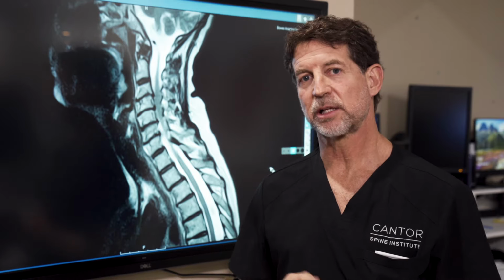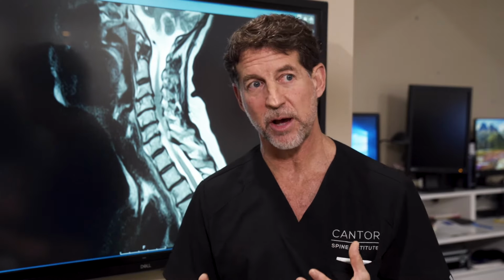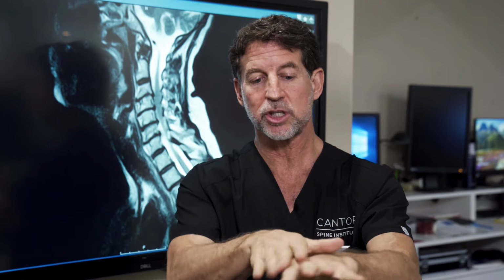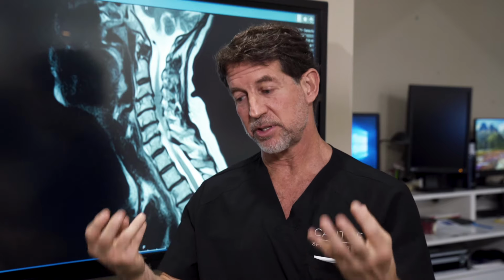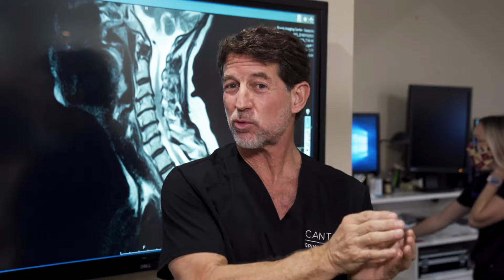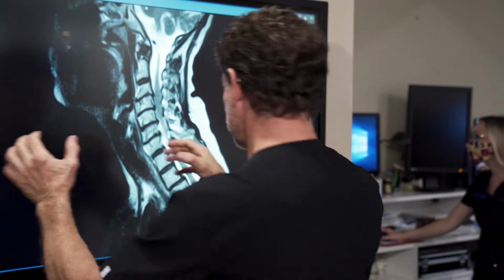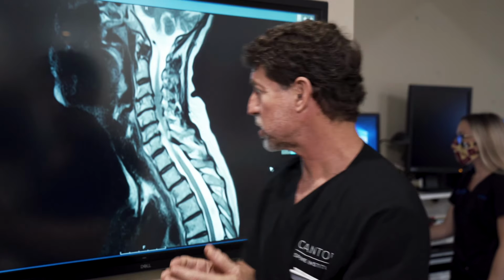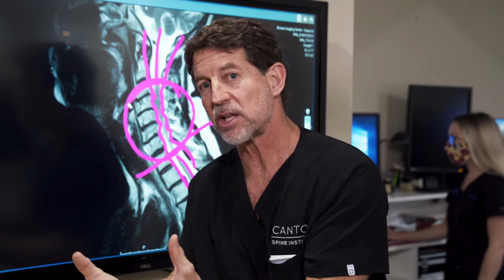Symptoms of Cervical Stenosis | Jeffrey Cantor, MD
Spine surgeon, Jeffrey Cantor, MD, discusses the symptoms of cervical stenosis.